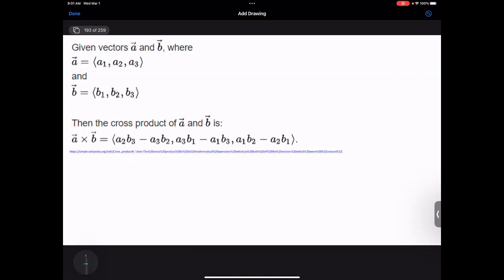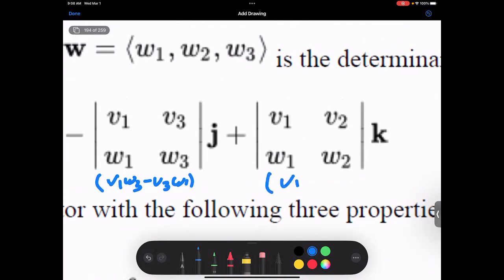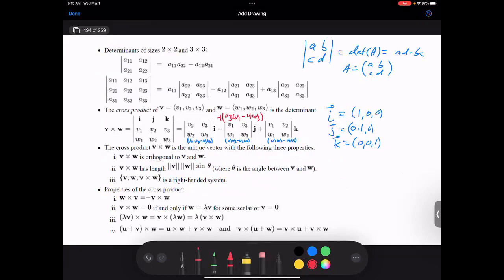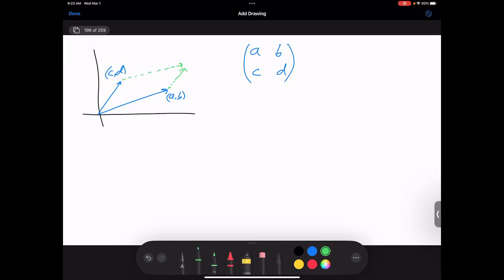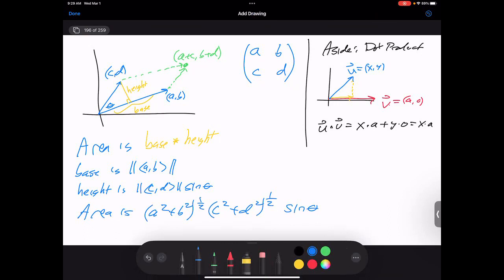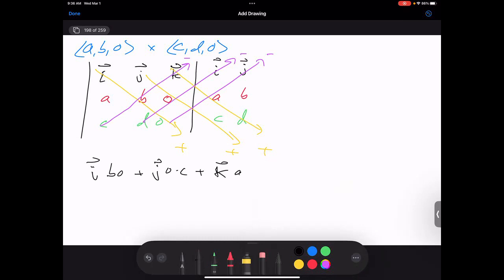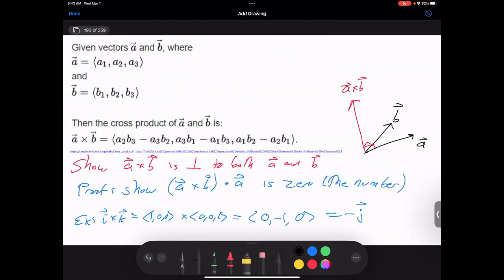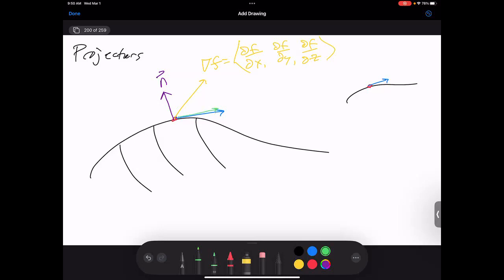Math150Sp23 Lec11 CrossProduct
Math 150: Multivariable Calculus: Steven Miller: Williams College: Spring 2023: Lecture 11: Cross Product